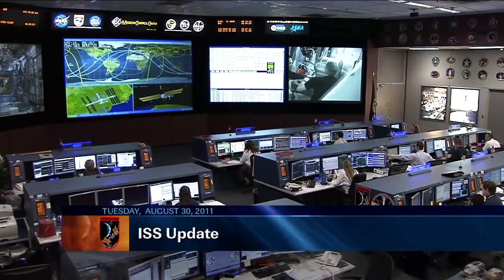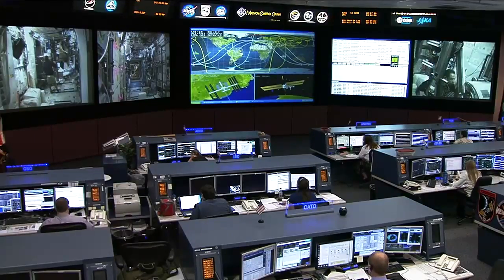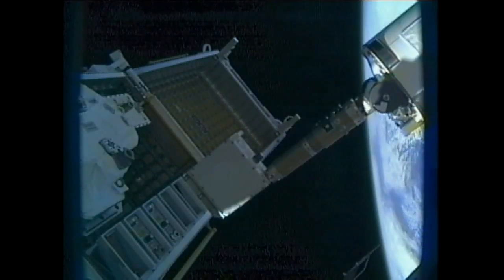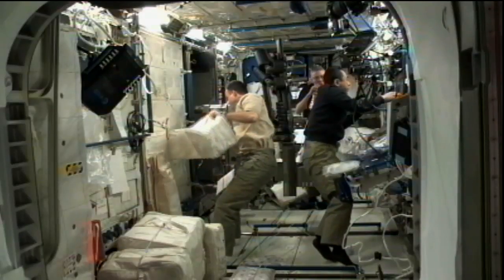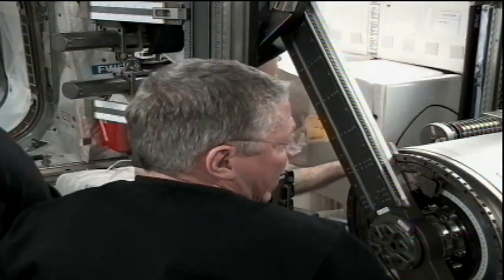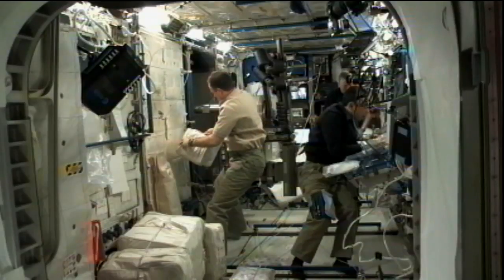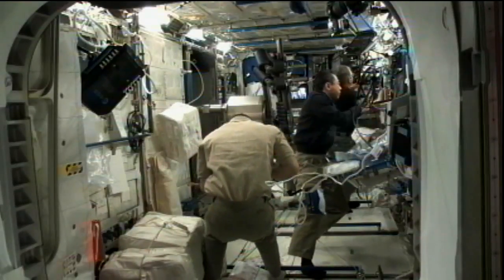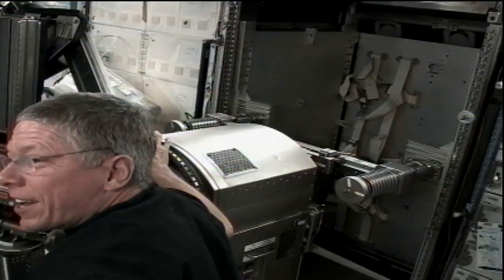ISS Update - August 30, 2011